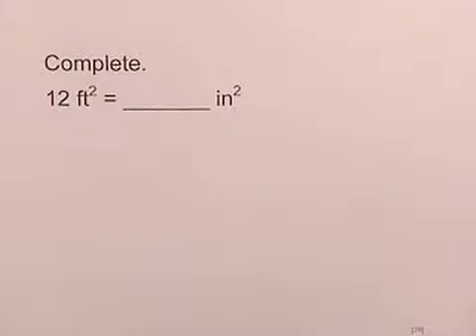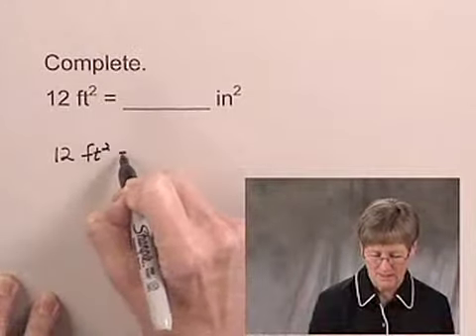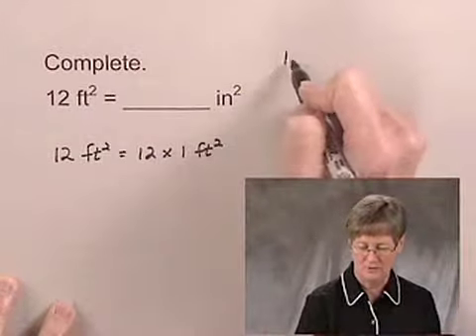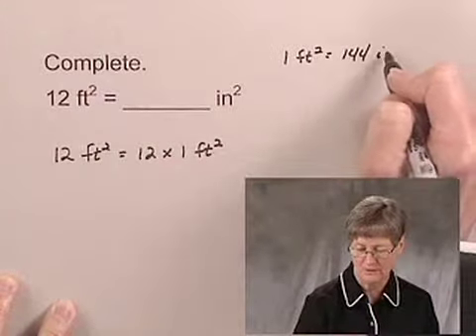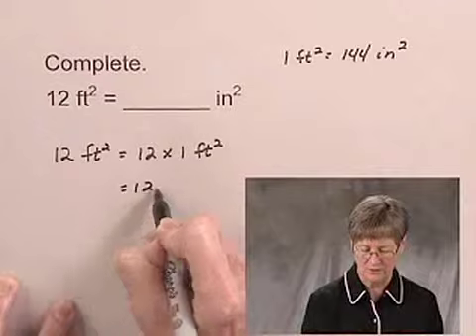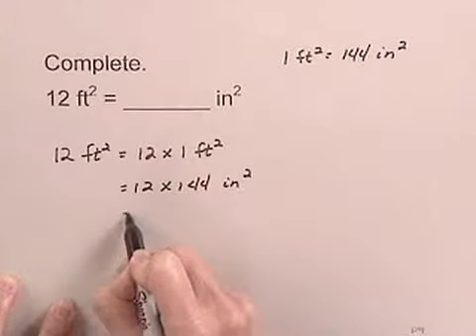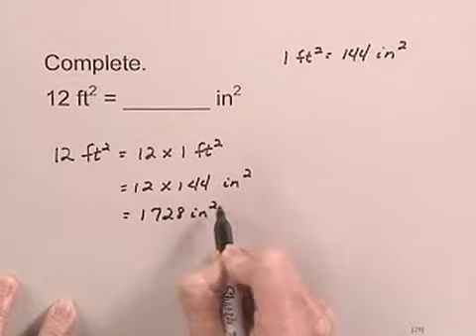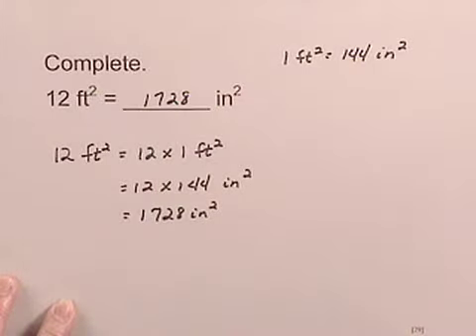Basic College Math Ch8 Ex29